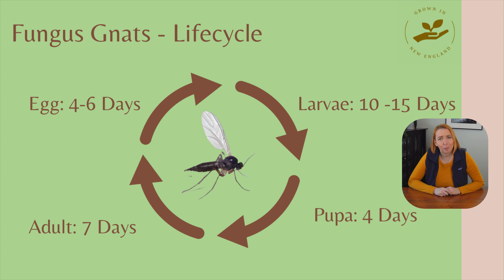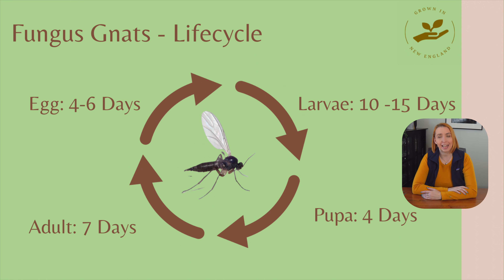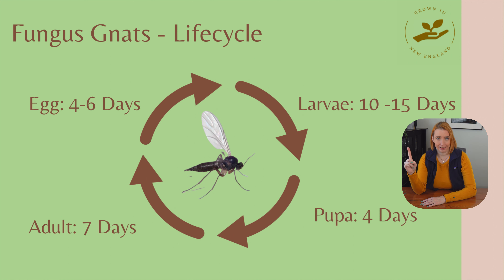Fungus Gnats Control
Fungus Gnats can be a challenge when seed starting. We discuss, where they are coming from, can Fungus Gnats kill your plants and how to get rid off them.

Yellow traps big
Yellow traps small
Mosquitos Bites